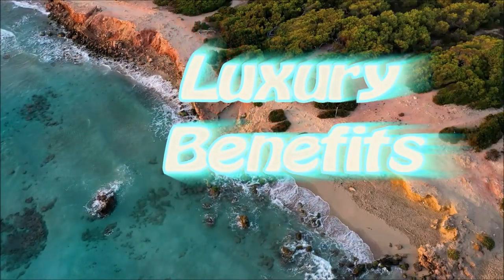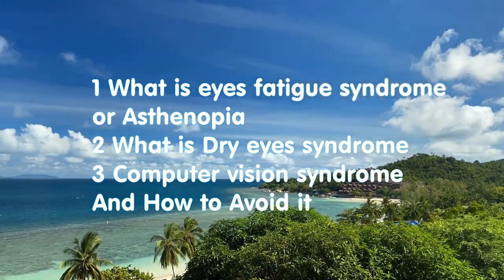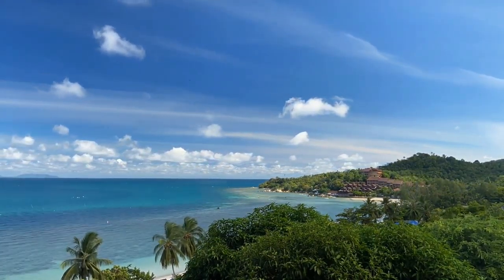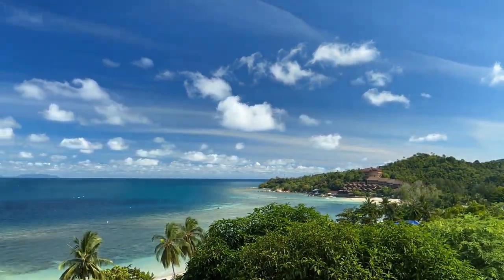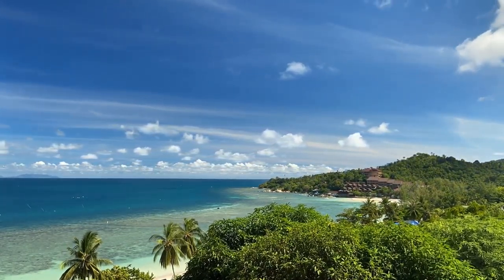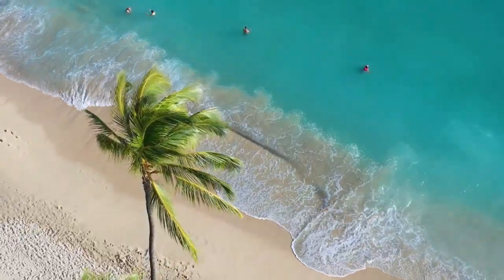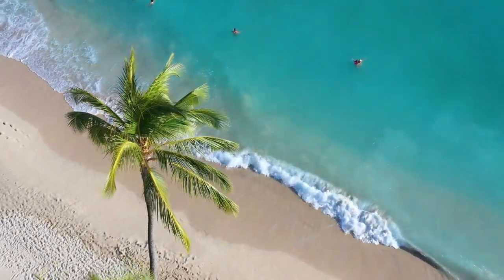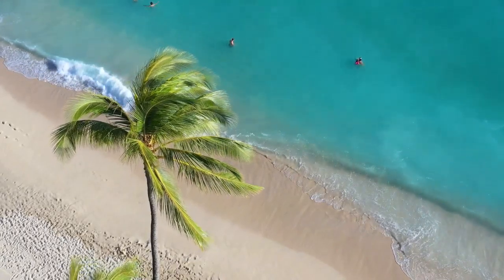Avoiding Computer Vision Syndrome: Tips and Solutions for Eye Relief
In today's digital age, prolonged screen time is a part of our daily lives, whether it's for work, study, or leisure. However, this increased screen usage can lead to a common issue known as Computer Vision Syndrome (CVS). This video is your essential guide to understanding CVS, its causes, and practical steps to avoid it. We'll also provide valuable insights on what to do if you encounter CVS symptoms.

Here's what you can expect to learn in this video:

Introduction to Computer Vision Syndrome: We'll start by defining CVS and explaining what it entails. You'll gain insights into the symptoms, causes, and prevalence of this digital-age eye condition.

Common CVS Symptoms: Discover the range of symptoms associated with CVS, which can include eye strain, headaches, dry eyes, blurred vision, and neck or shoulder pain. Recognizing these signs is the first step in addressing CVS effectively.

Understanding the Causes: Explore the various factors that contribute to CVS, including prolonged screen time, improper lighting, poor screen ergonomics, and unmanaged digital device usage.

Preventive Measures: Learn practical strategies and tips for preventing CVS. We'll discuss the importance of taking regular breaks, maintaining proper posture, adjusting screen settings, and incorporating the 20-20-20 rule into your routine.

Eye Care Habits: Understand the significance of adopting healthy eye care habits to combat CVS. We'll explore the role of proper hydration, adequate sleep, and screen time management in reducing the risk of CVS.

Treatment and Relief: If you're already experiencing CVS symptoms, we'll provide guidance on how to alleviate discomfort and seek relief. Learn about techniques such as the "palming" exercise, eye drops, and the importance of consulting an eye care professional.

Expert Insights: We'll share insights from eye care specialists and professionals who specialize in CVS management. Their expertise will provide a deeper understanding of the science behind CVS and the best practices for prevention and treatment.

By the end of this video, you'll be well-equipped to understand, prevent, and address Computer Vision Syndrome effectively. Whether you're a student, professional, or anyone who spends significant time in front of screens, these insights and tips will help you prioritize your eye health and reduce the risk of CVS.

Let's all prioritize our eye health in the digital age!
- Humor Academy course, One-Liners jokes